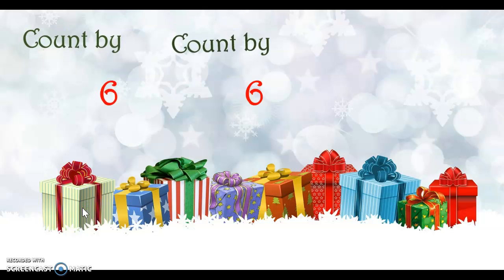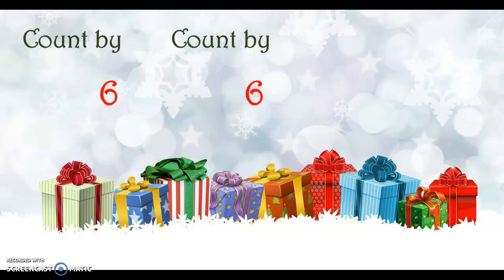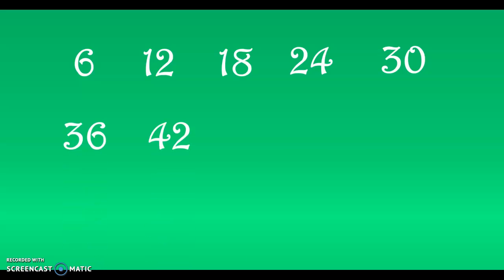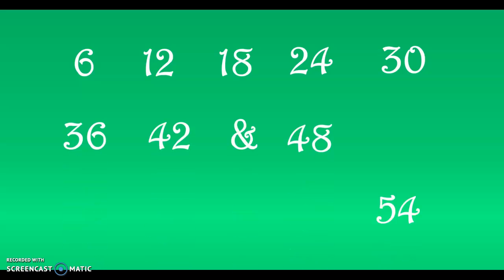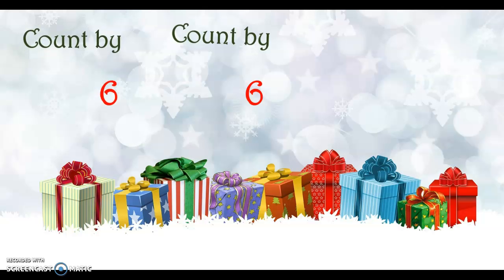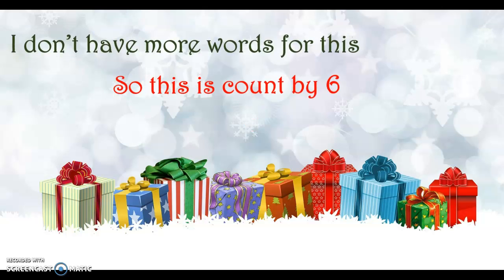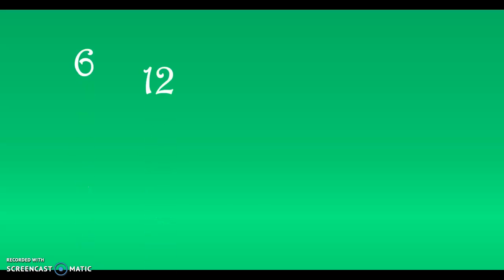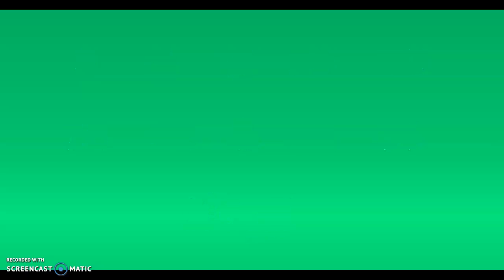Count by 6